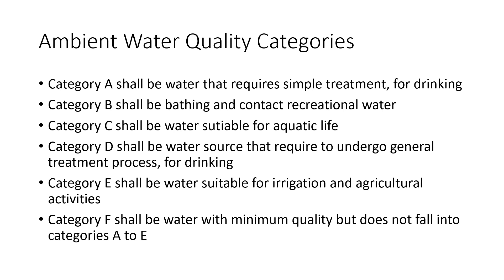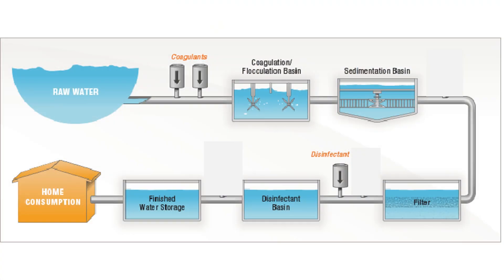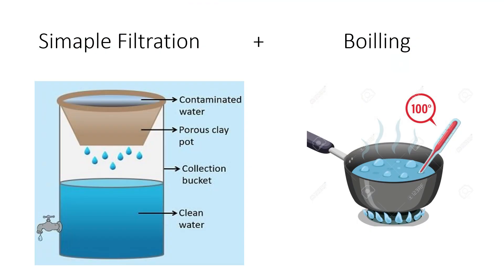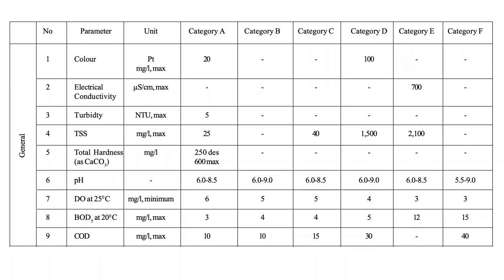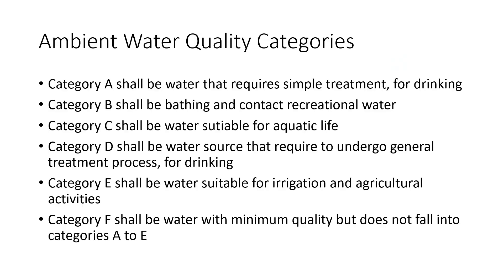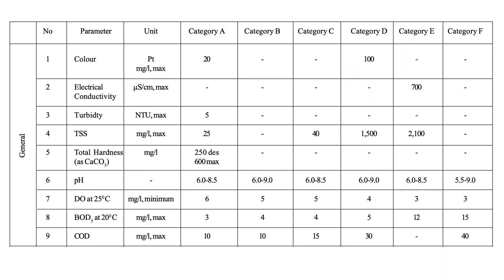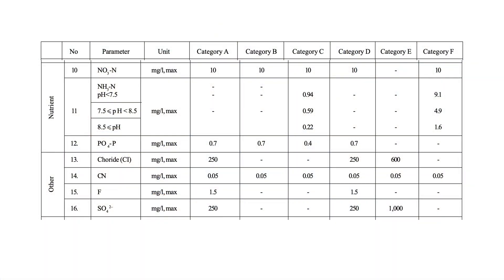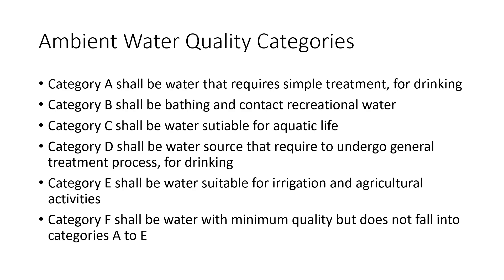Water Quality in Sri Lanka: What You Need to Know About the Ambient Water Quality Act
In this video, we explore the Ambient Water Quality Act of Sri Lanka, a groundbreaking piece of legislation enacted in 2019 to protect the country’s vital water resources. Learn how this Act sets strict standards for water quality, regulates pollution, and categorizes water bodies for drinking, agriculture, and recreation. We also dive into the role of the Central Environmental Authority (CEA) in ensuring compliance and preventing harmful discharges into Sri Lanka's inland water bodies. Whether you’re interested in environmental protection, public health, or sustainable agriculture, this video breaks down the importance of clean water for a healthy future.

Timestamps:

00:38 – Introduction
02:04 – Water Quality Categories
03:08 – What is general treatment
04:20 – What is simple treatment
04:35 – General Parameters
06:28 – Nutrient Parameters
08:10 – Heavy Metals
09:52 – Organic Micro-pollutants
10:36 – Micro-organisms Parameters
11:21 – Conclusion